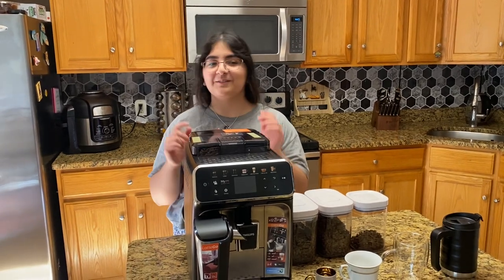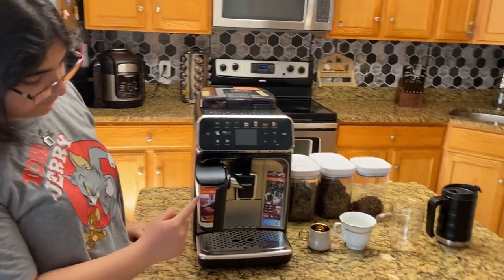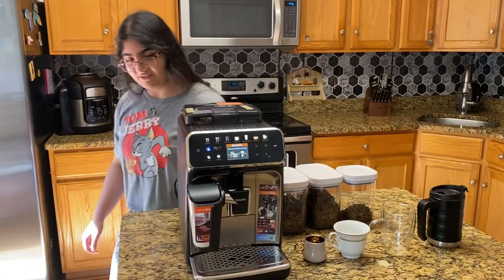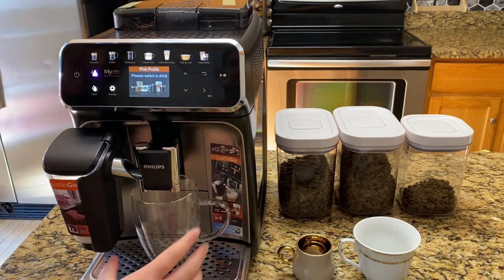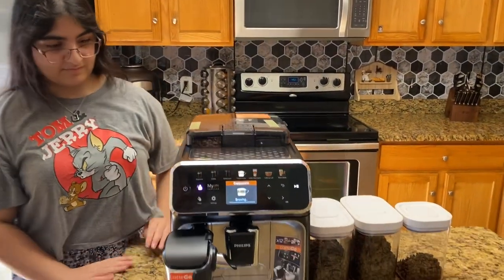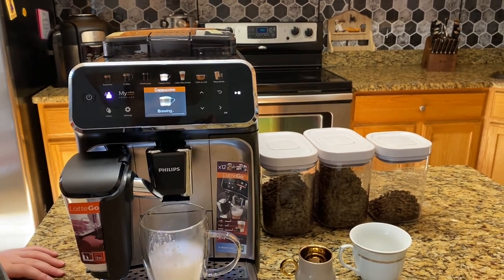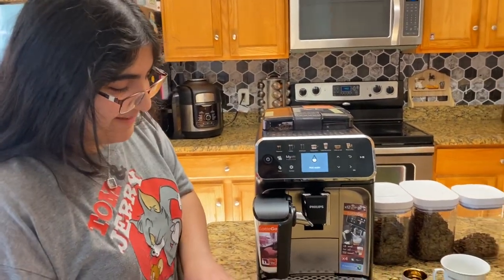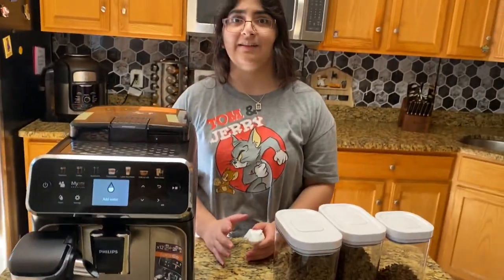Honest review of philips 5400 fully automatic espresso machine with lattego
Espresso, coffee, coffeehouse,  beans, Philips 5400 series Espresso machine